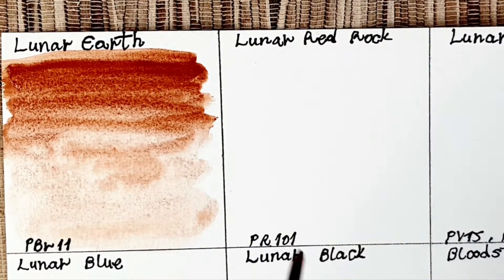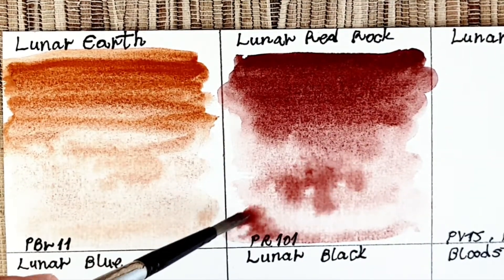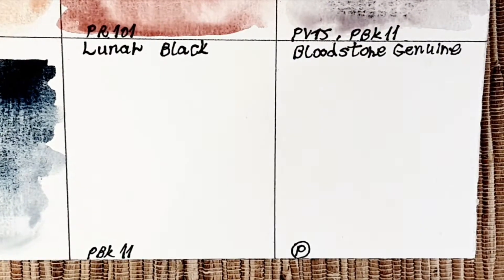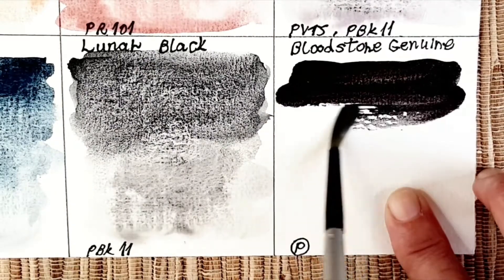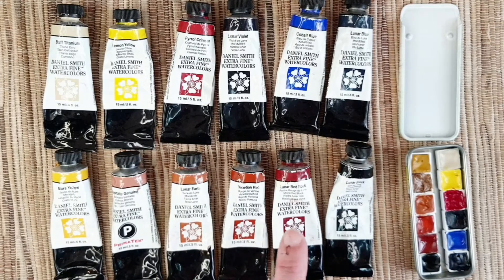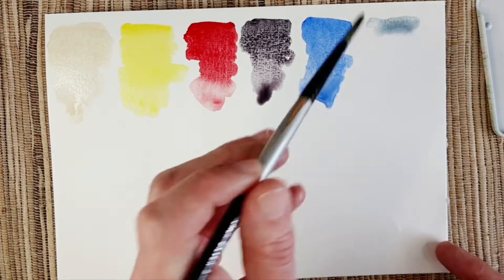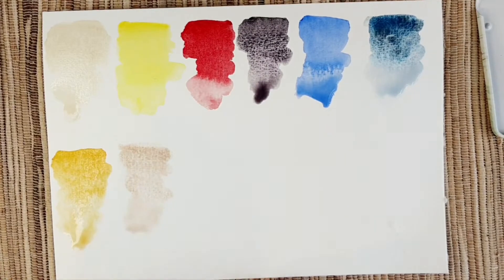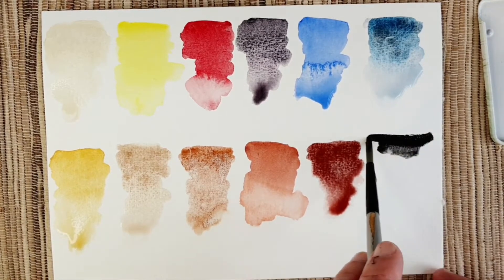Daniel Smith lunar watercolors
Hello everyone🌻,

Today I created a video about Daniel Smith Lunar watercolors. they are very ganulating and some of them have the two tones effect. They are muted and interesting.

I added bloodstone genuine to the swatching part because its resemblence to Lunar violet and Lunar black.

I also creates a mini palette of 12 colors, including the lunar colors and I did some color mixing.

Best wishes,🌸

Ifat Flower

My Instegram:
ifatflower